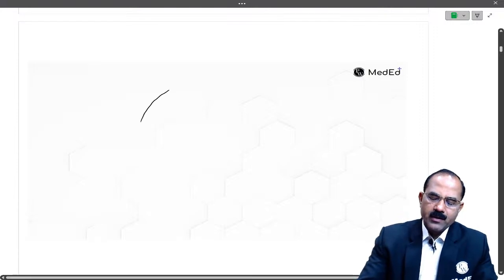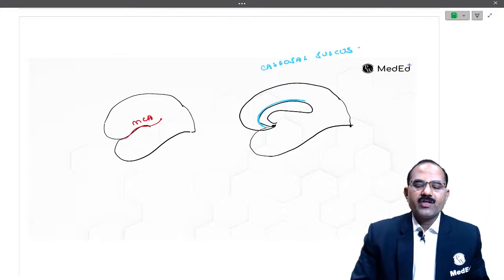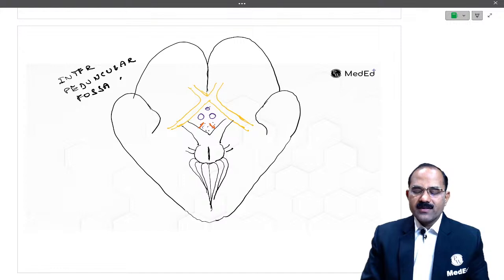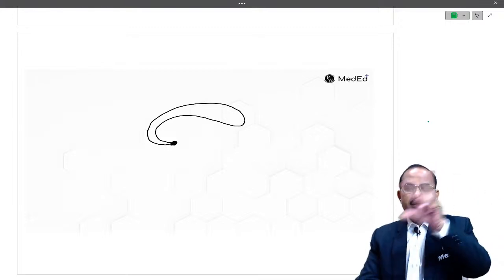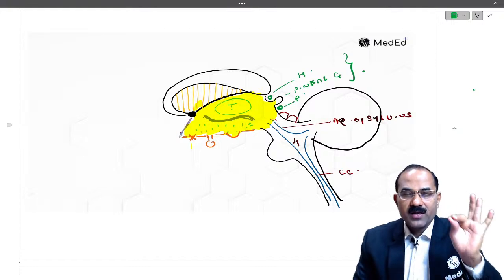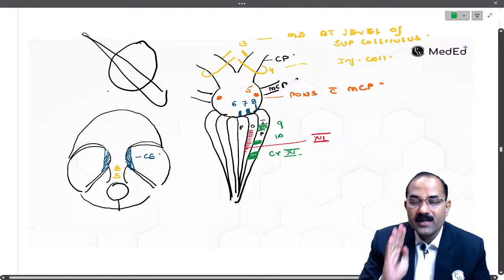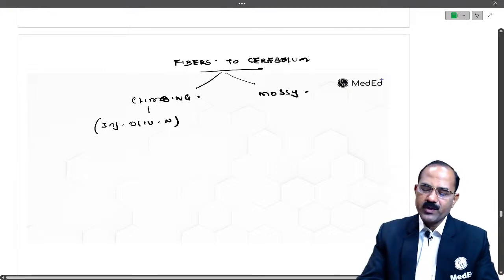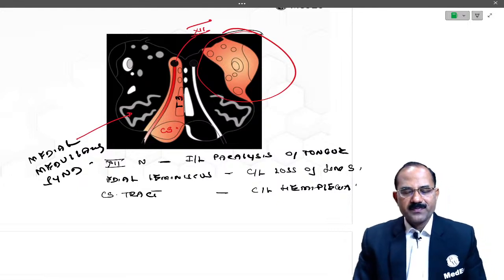Neuroanatomy | Anatomy | FARRE 2.0 | MBBS Prof 1 | Dr. Pradeep